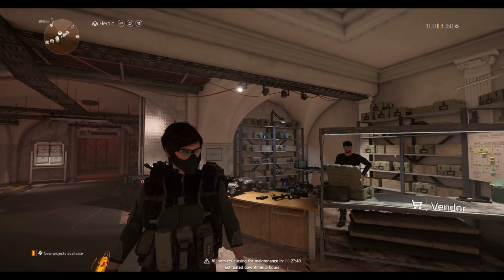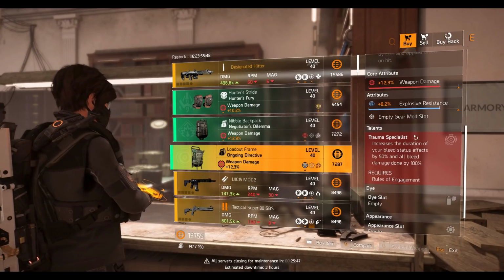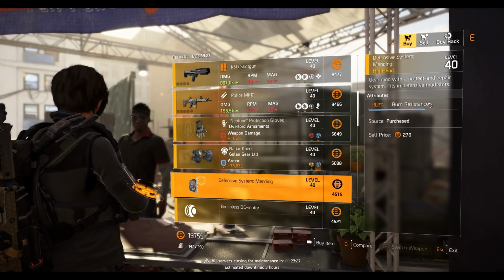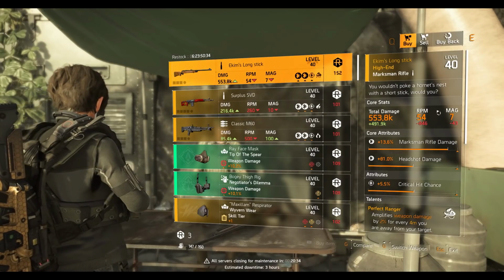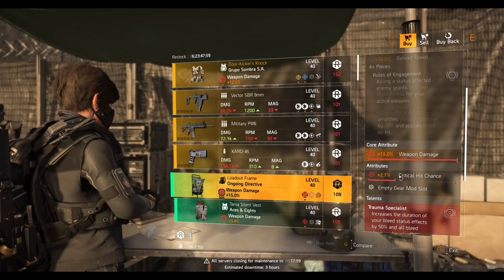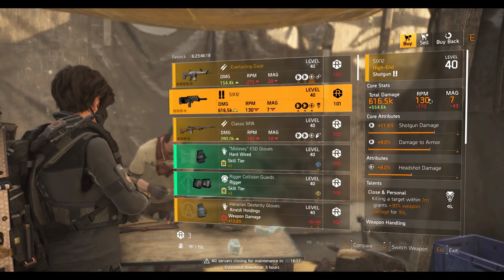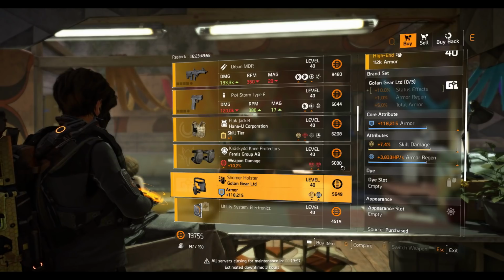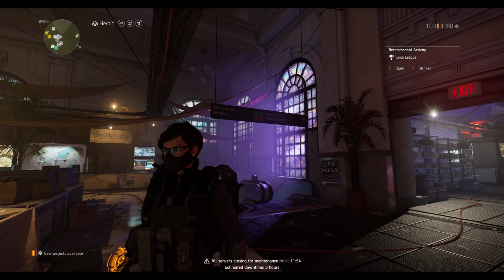The Division 2 "WEEKLY VENDOR RESET TU12.1 (LEVEL 40)" February 16th 2021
All you get is Disappointment...!!!

Time Stamped are given below for each vendor -:

WHITE HOUSE - 0:25

CLAN VENDOR - 1:27

THE THEATER - 3:08

THE CAMPUS - 4:13

DZ EAST - 5:15

DZ SOUTH - 6:35

DZ WEST - 8:22

New York Vendor 1 (Roy Benitez) - 9:33

New York Vendor 2 (Public Space) - 10:49

LEGENDARY IMMORTAL REGEN TANK BUILD FOR TU12 -